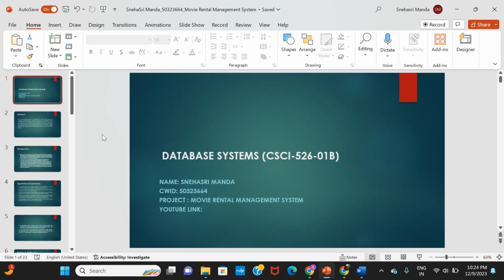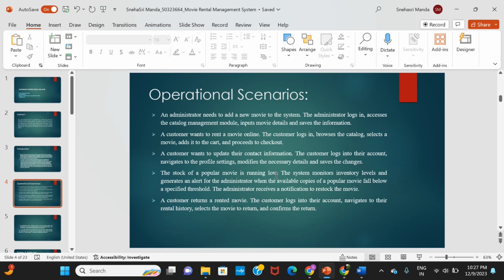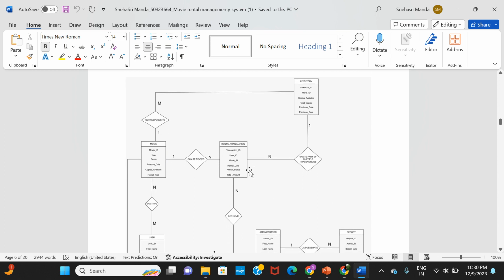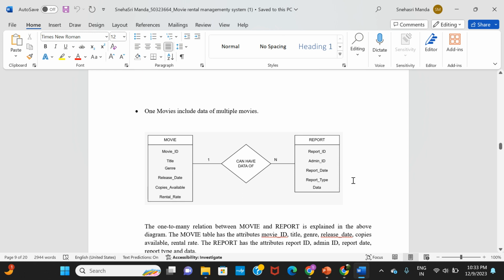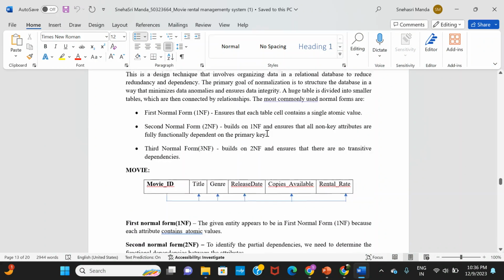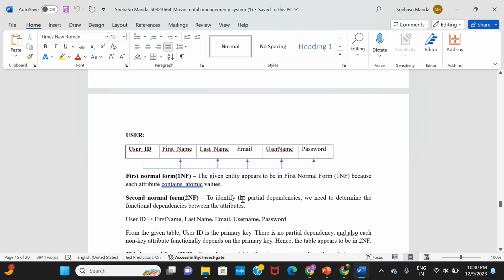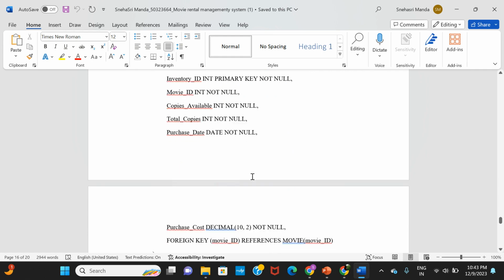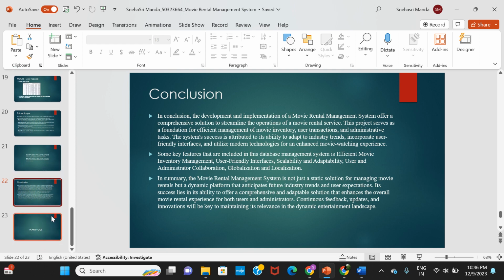Movie Rental Management System Database project CSCI 526 01B